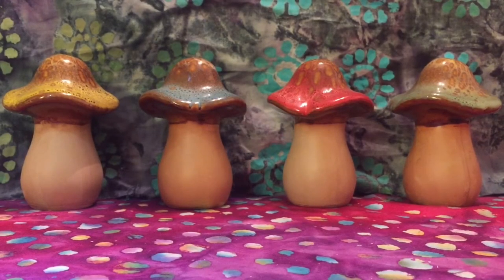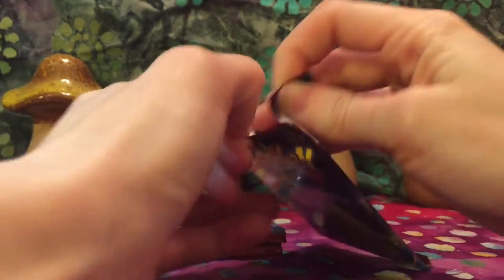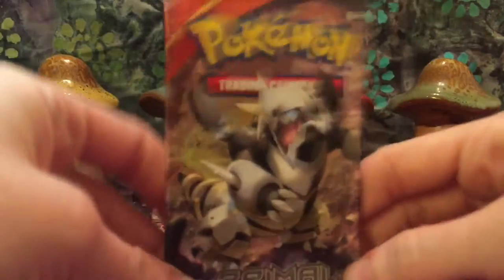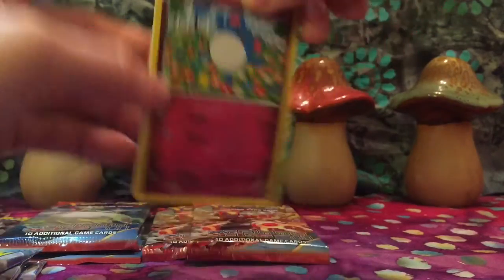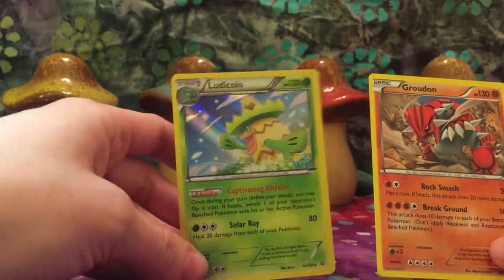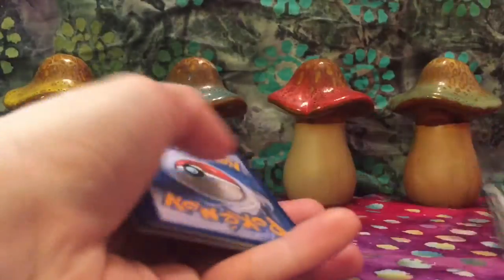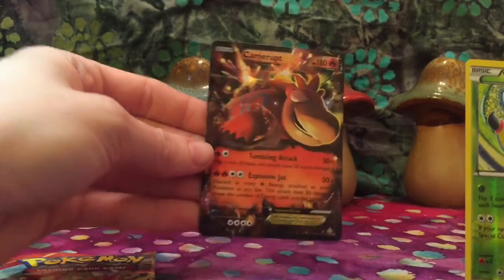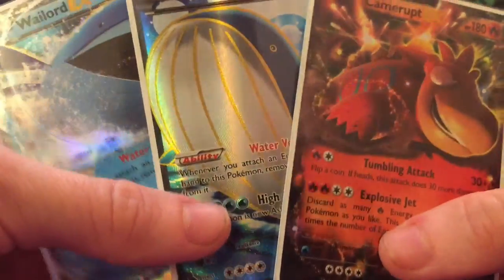Pokémon Primal Clash Booster Box Opening! Ultra Rare Goodness on release date!! Pt. 1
Got my hands on a Primal Clash booster box on the release date! Too stoked about this expansion and the Primal beauties that emerge from it!